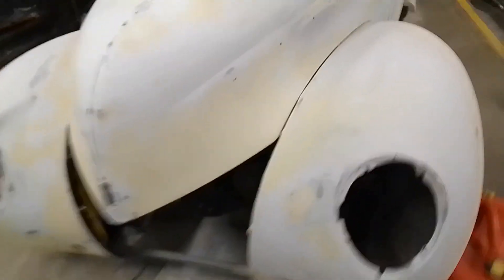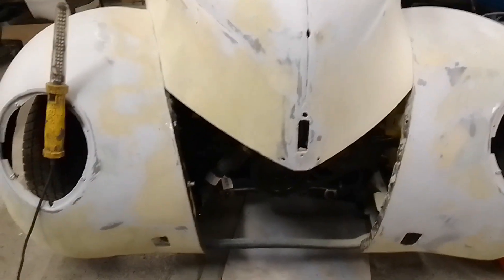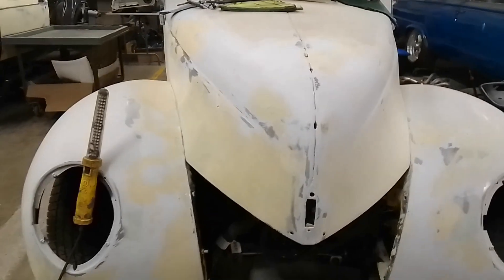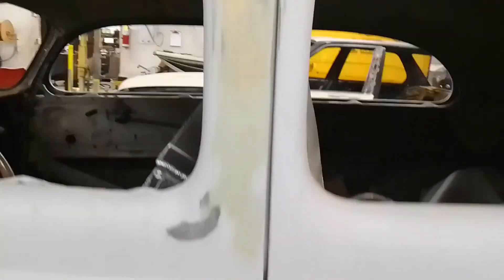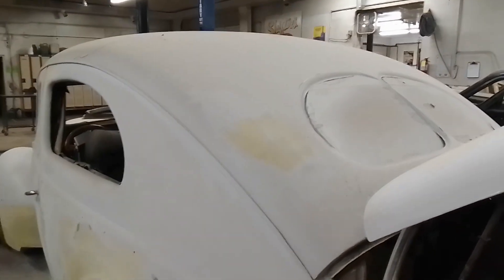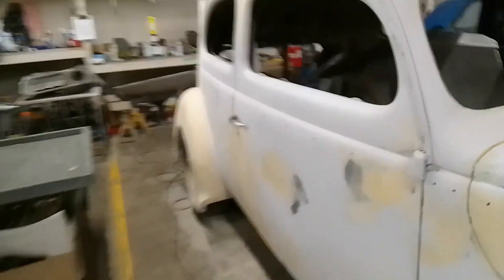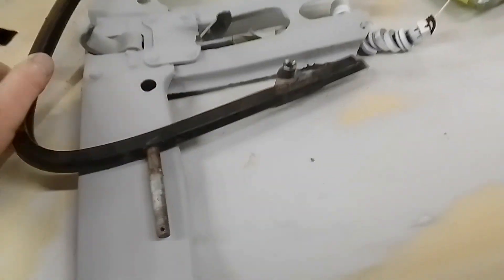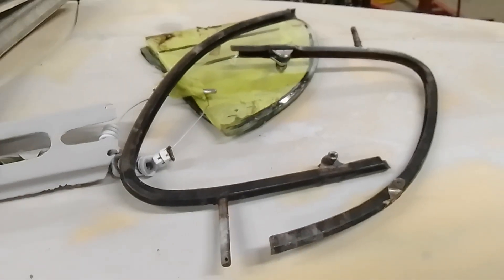IS IT TIME TO PRIME??? (LETS HOPE SO)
Time for the secnd prime on the '40 Ford. Wish me luck!